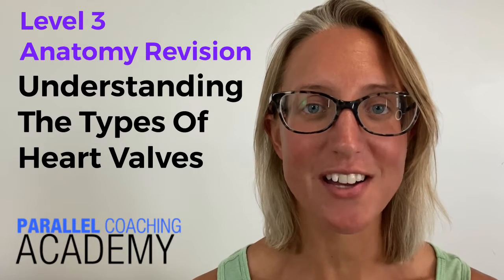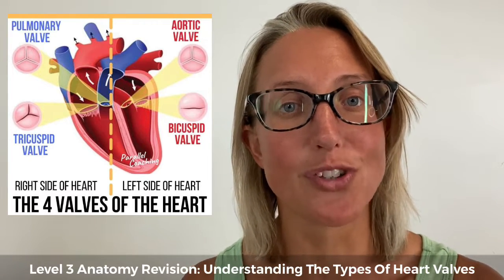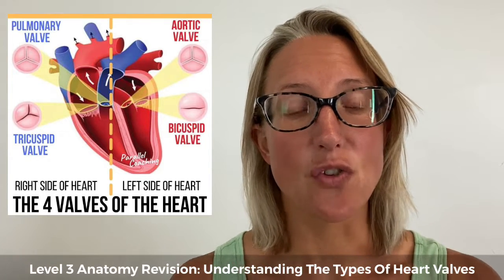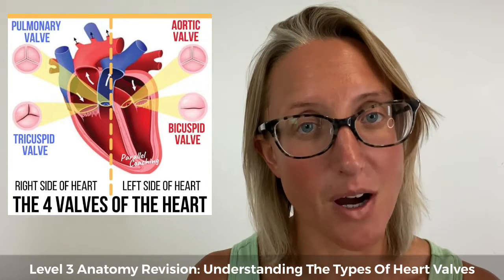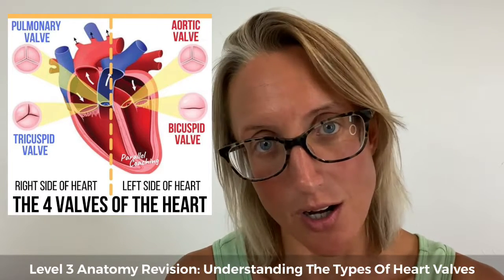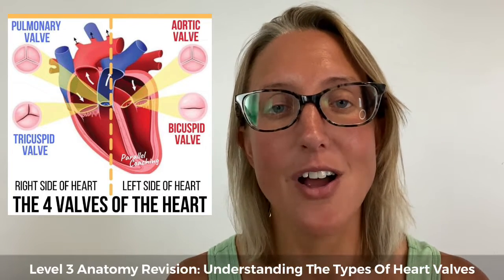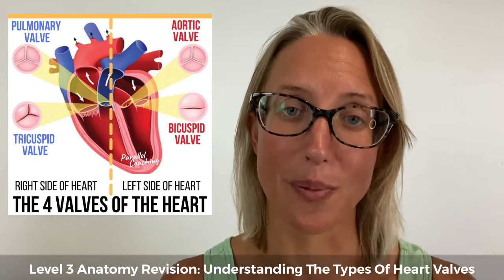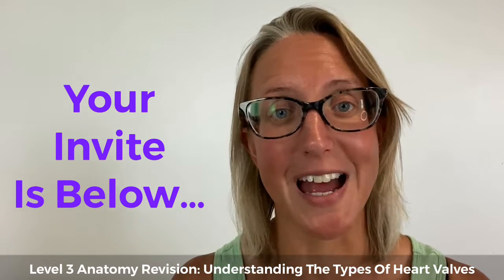Understanding The Types Of Heart Valves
As part of your Level 3 Anatomy and Physiology Exam, you need to understand the types of heart valves. You also need to know the names of all four valves, their locations, and their functions.

Today's video will explore the types and functions of the heart valves with simplicity.

P.S. Here are 4 ways we can help you revise smarter today:

1. Are You A Trainee Fitness Professional Wanting Confidence, Guidance & Support In Your Revision? New Revision Bootcamps Reveal Step-By-Step How You Can Simplify Your Revision And Guarantee A Pass On Exam Day.

2. Download hundreds of Fitness Exam Mock Questions for Free